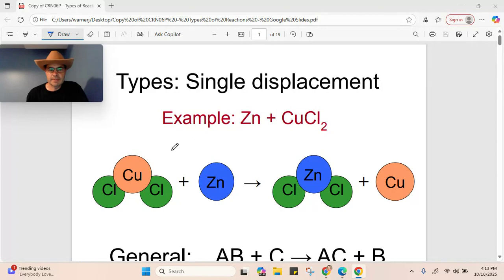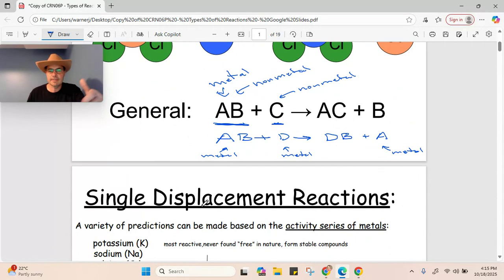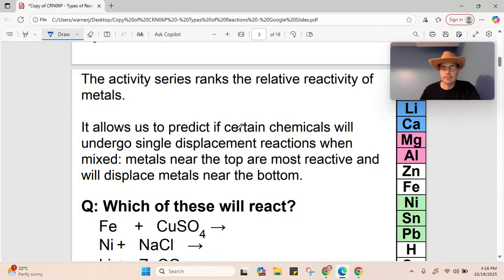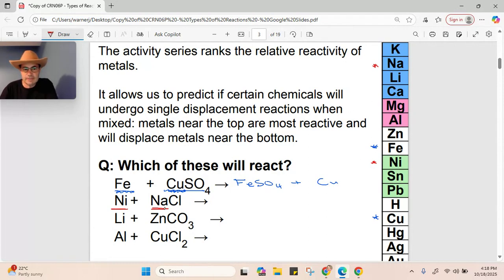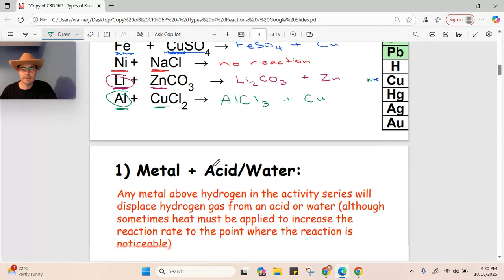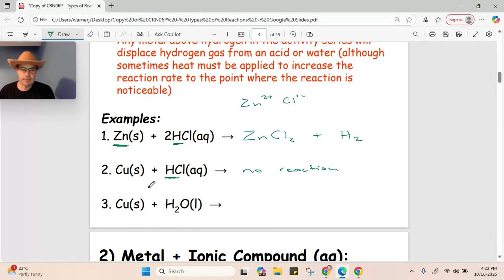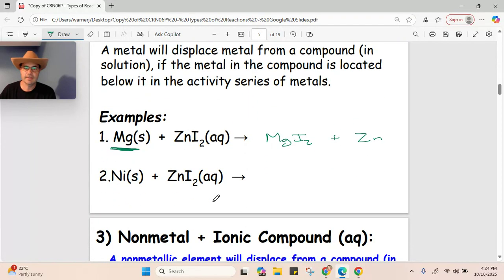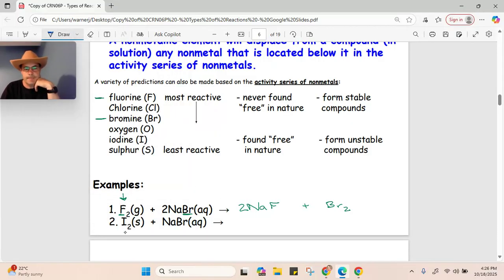Single Displacement Reactions and the Activity Series - SCH3U